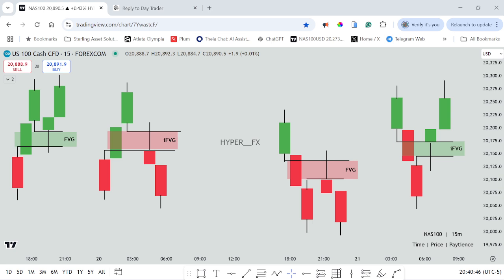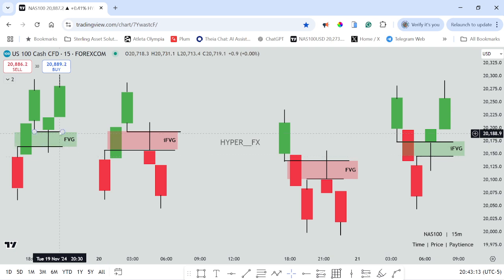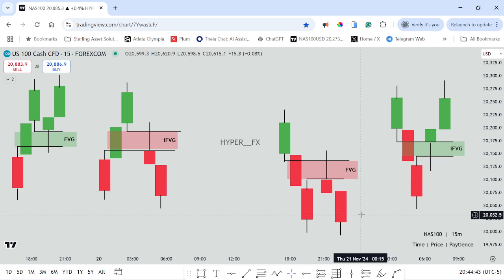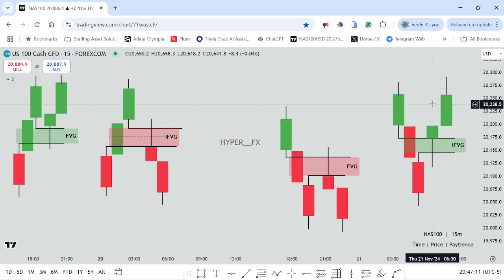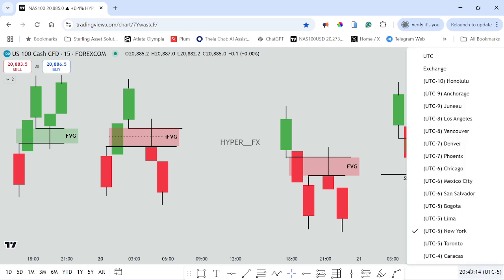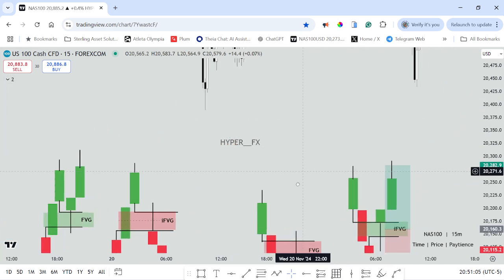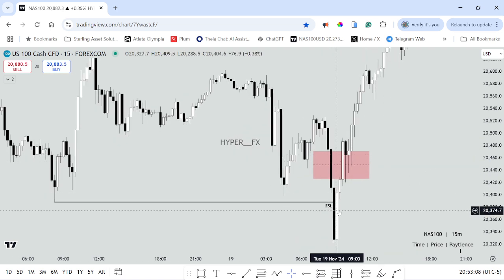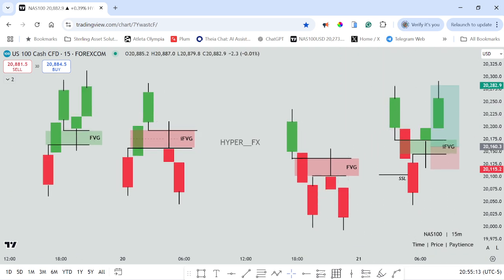Inversion Fair Value Gaps Explained: A Game-Changing Trading Strategy!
Learn how to identify, analyze, and use IFVGs to increase your precision and profitability in trading.  Perfect for both beginners and seasoned traders looking to sharpend their skills. 🚀

Key topics covered:
✔️ What are Fair Value Gaps?
✔️ What are Inversion Fair Value Gaps?
✔️ Why IFVGs provide added confirmation in trades
✔️ How to trade IFVGs with confidence and accuracy
✔️ Real chart examples to solidify your understanding